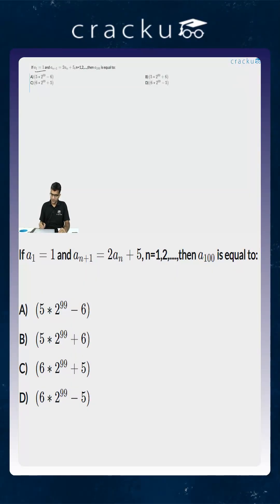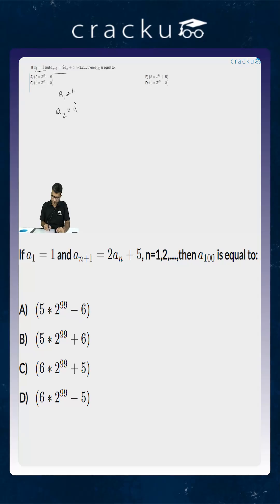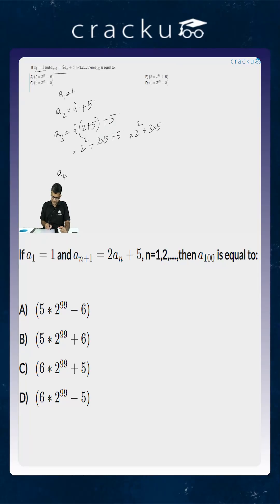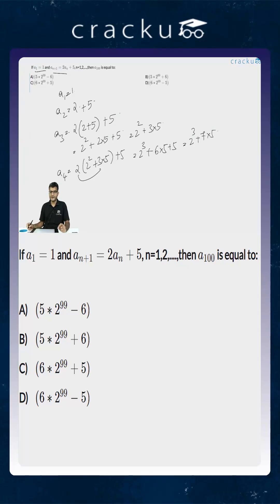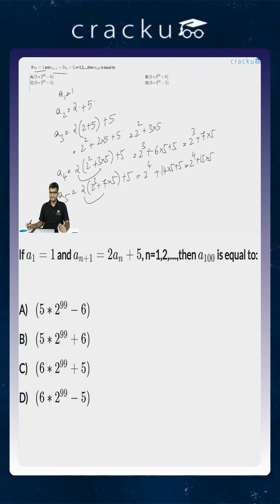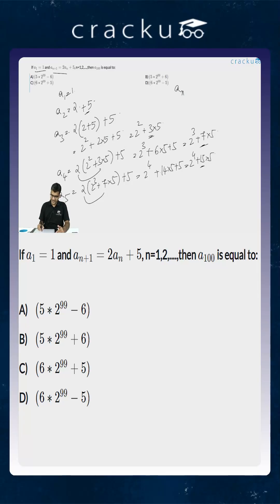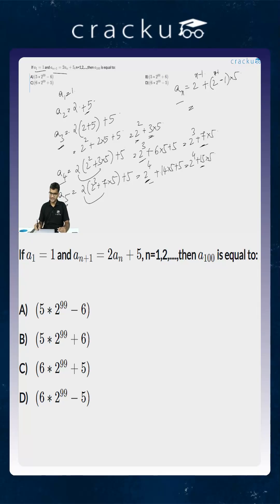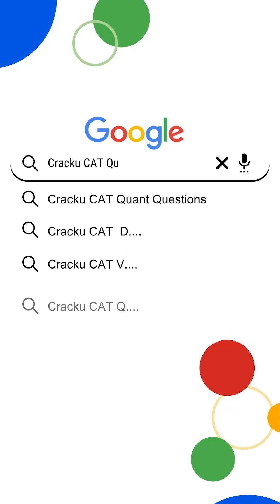If a1=1a 1​=1 & an+1=2an+5a n+1​=2a n​ +5, n=1,2,.,then a100a 100​ is | CAT previous papers | #51